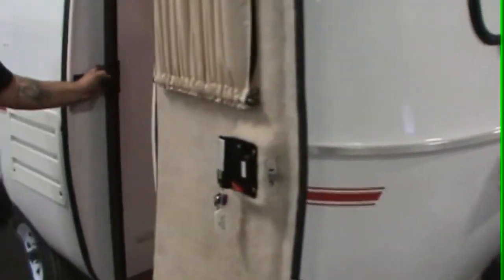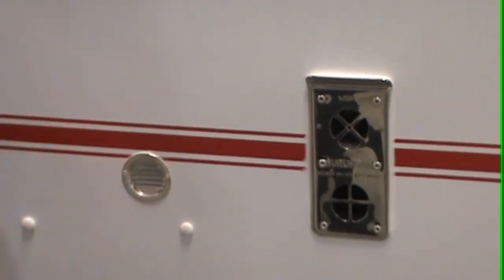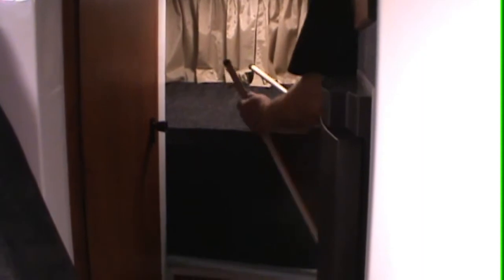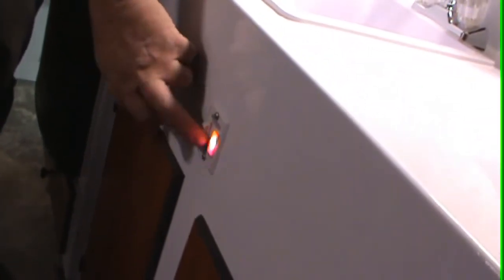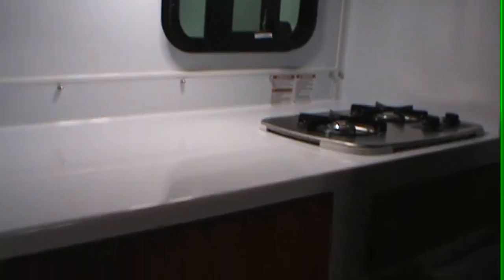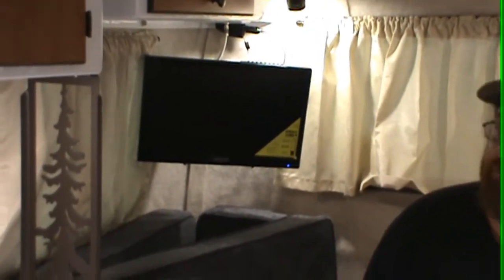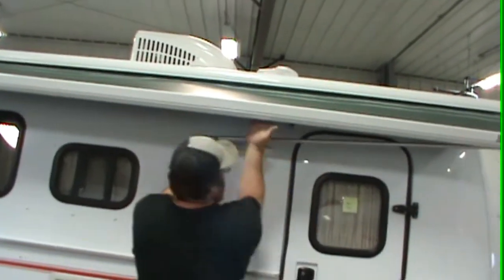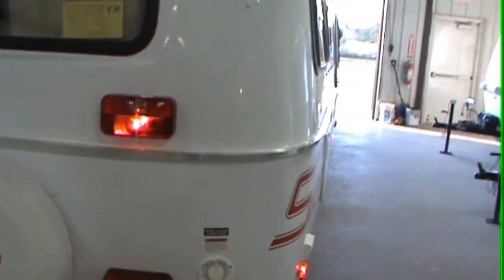Brand New Scamp walkthrough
We picked up our new Scamp 16 last October and we were given a lot of good information about the in's and out's of the camper and thought it might make for a pretty informative video for somebody who is looking to buy one of these gems!! Enjoy!